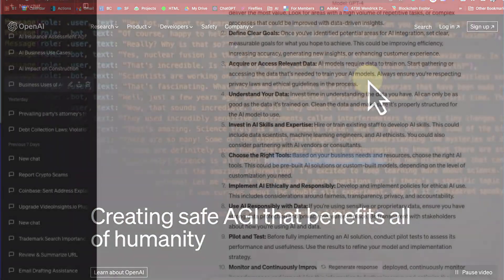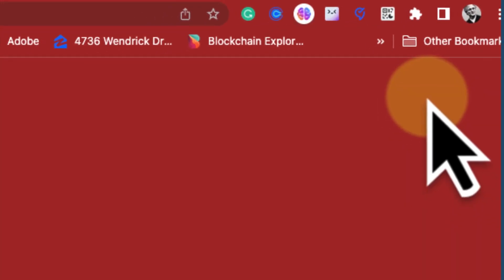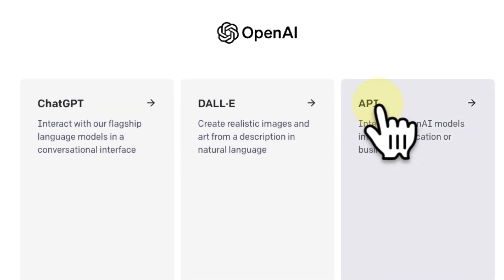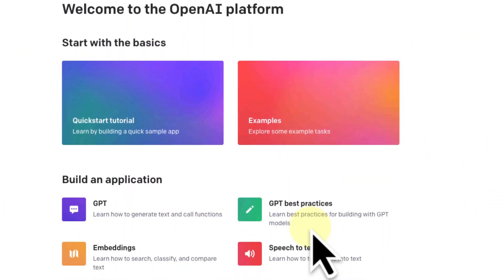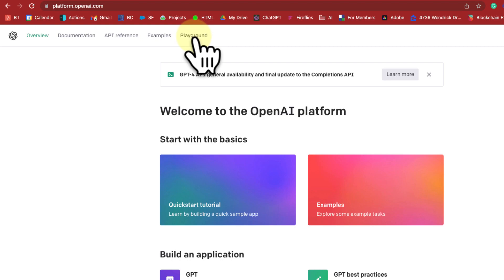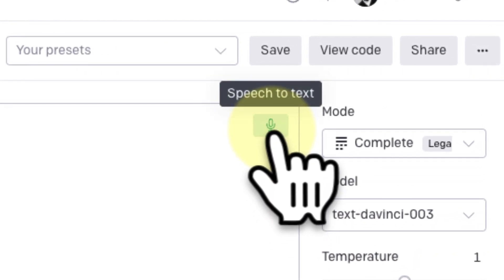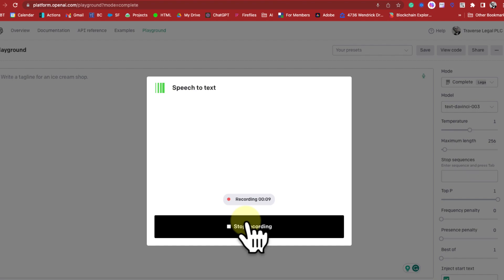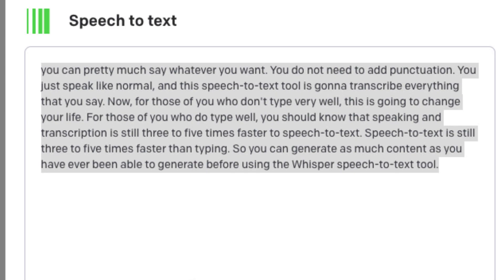How to Access OpenAI's Hidden 'Speech-to-Text' Tool, Whisper AI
"Whisper" is a comprehensive guide presented by Enrico Schaefer. In the video, Enrico provides detailed instructions on accessing and utilizing OpenAI's Whisper technology, a powerful speech-to-text transcription tool.

Enrico begins by guiding viewers on how to access the OpenAI developer playground. He explains that Whisper cannot be accessed through the web app, and instead, users need to sign up and log in to openai.com. Once logged in, users can navigate to the API section, where they will find various tools and tutorials for building applications on OpenAI's platform.

The video's focus, however, is on OpenAI's playground section on their Enrico instructs users to toggle to the "complete" mode and access OpenAI's hidden 'speech-to-text' feature. He highlights the efficiency of this tool, noting its ability to transcribe spoken words accurately and quickly, making it a more efficient alternative to typing. The transcribed text can then be copied and pasted into various applications.

Enrico invites viewers to join their community of AI users and offers assistance if needed.
Enrico Schaefer is a technology attorney representing AI companies.  He is also an AI, ChatGPT, and artificial intelligence implementation expert. Enrico consults with companies (law firms and other organizations) on effectively implementing and developing use policies for their employees.

Traverse Legal provides services in internet and technology law, corporate law, intellectual property law, business law, trademarks, copyright, trade secrets, and start-up representation.  Traverse attorneys represent various legal issues across AI, blockchain, SaaS, and other tech companies.